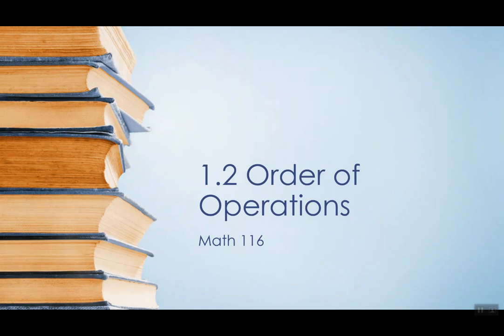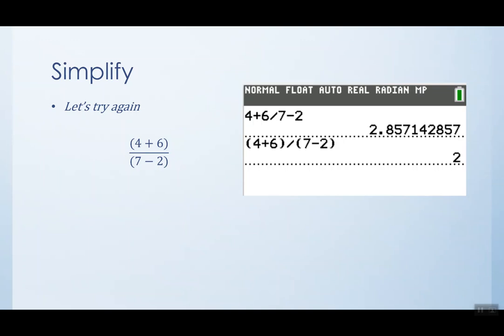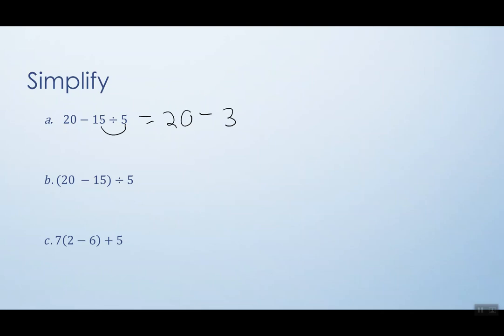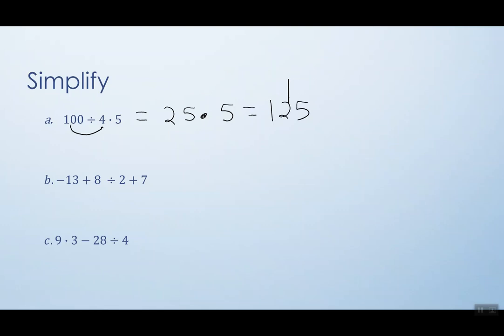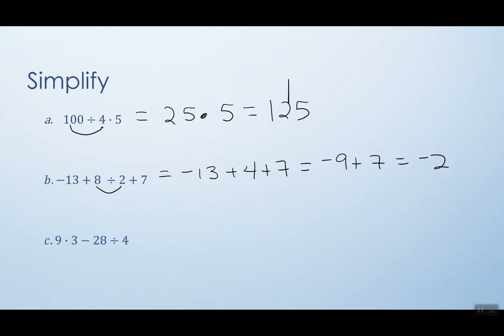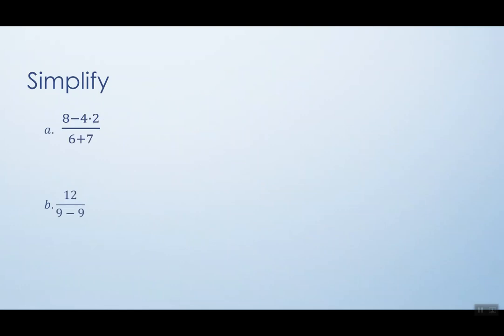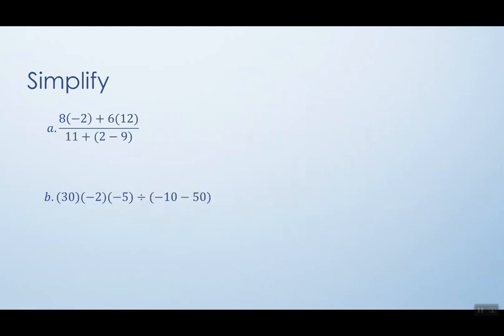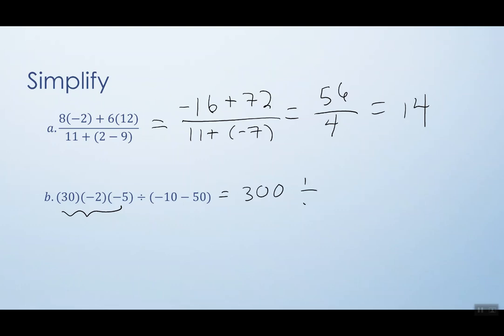Order of Operations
Order of operations (without exponents) for signed numbers.